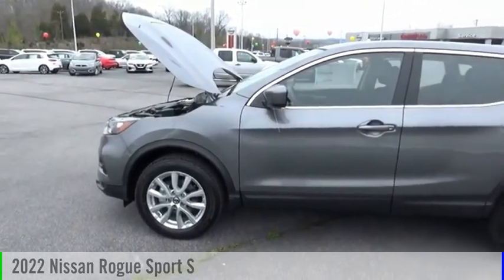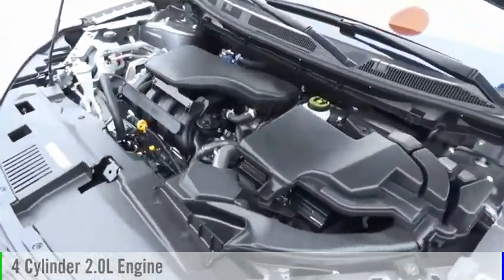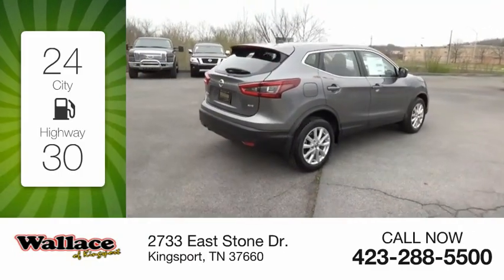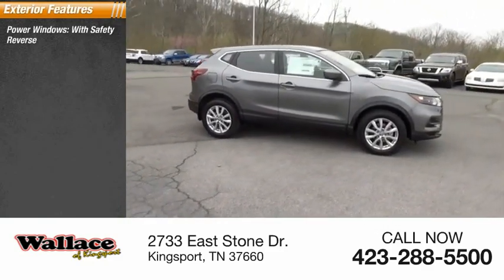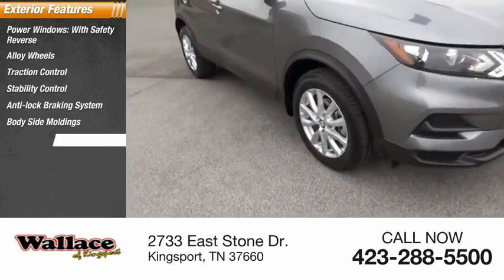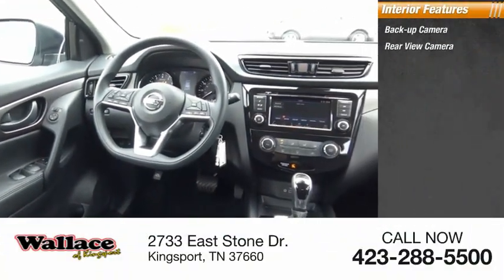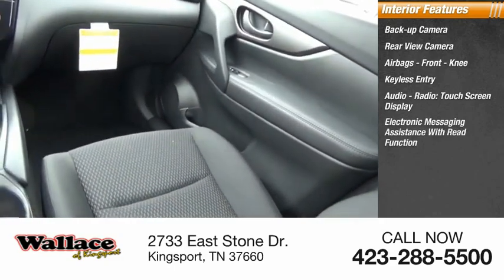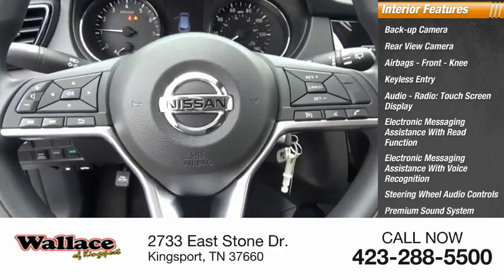2022 Nissan Rogue Sport Kingsport TN NN7147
2022 Nissan Rogue Sport S

2733 East Stone Dr.

Gun Metallic 2022 Nissan Rogue Sport S AWD CVT with Xtronic 2.0L DOHCRecent Arrival! 24/30 City/Highway MPG